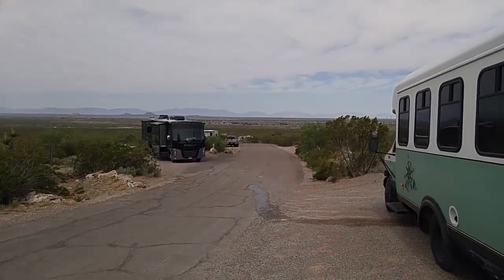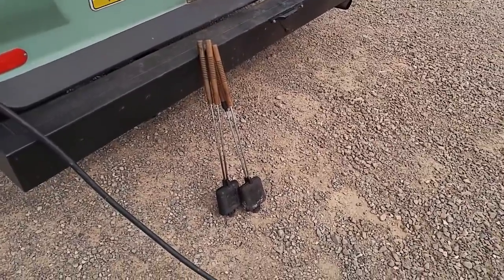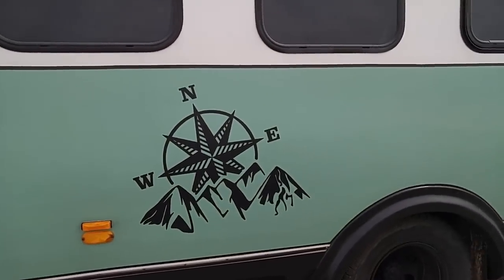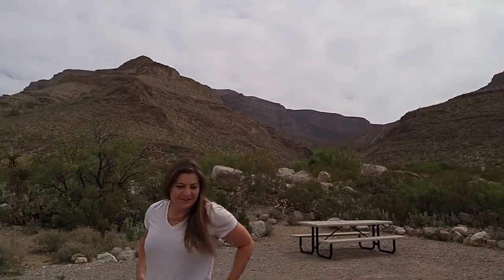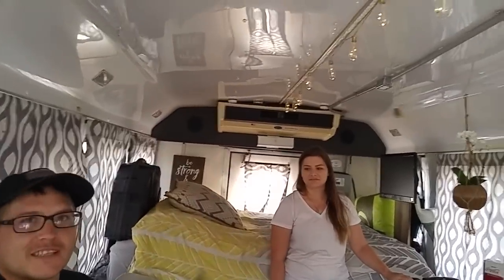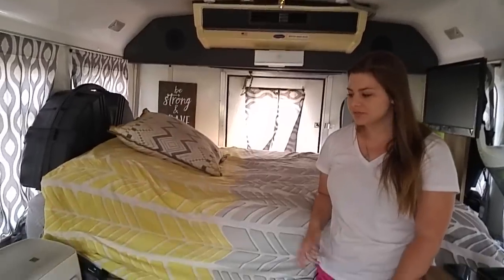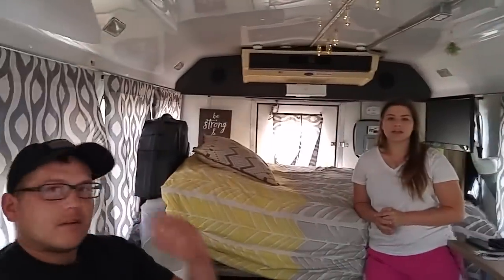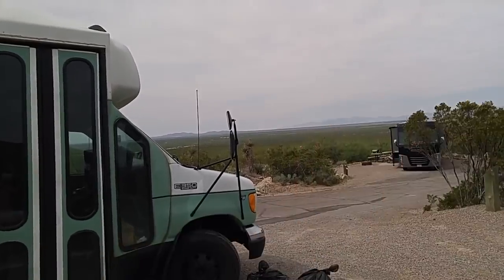FORD SHORT BUS CONVERSION...RV/CAMPER...meet COREY & MORGAN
rusty78609...This couple have converted a Bus into a Camper to live in full time. 5 cylinder diesel engine. Looks like a home to me!!!     A LINK TO AMAZON PRODUCT thank you for using the AMAZON LINK!!!